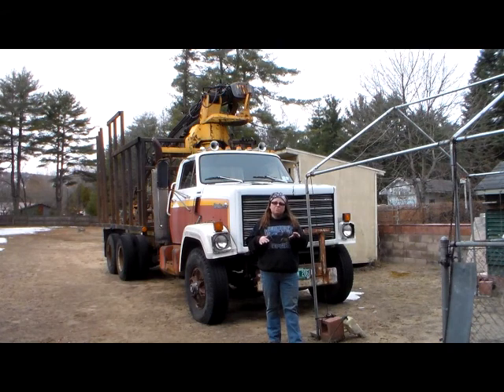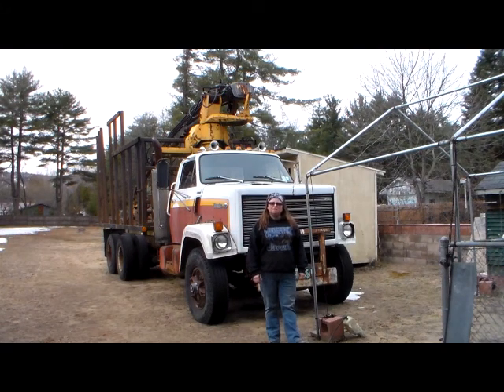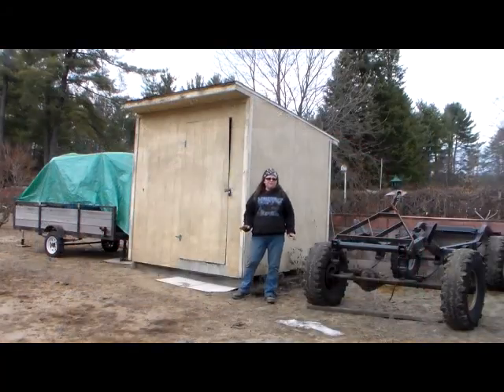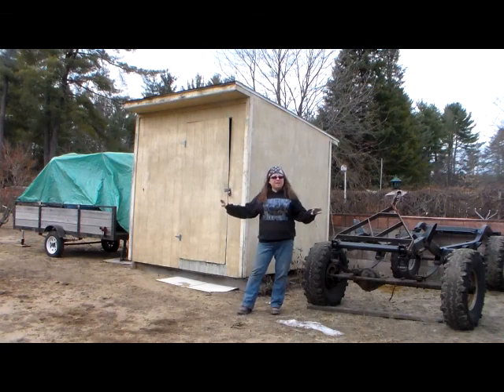MY REALITY JEEP LIFE #102 Moving the build outside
We move the YJ build outside, frame and tub.